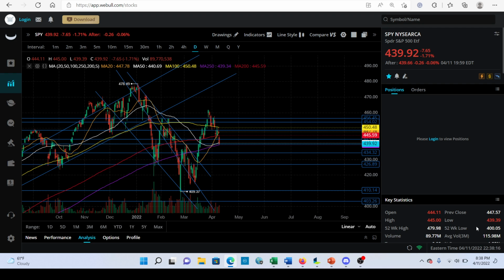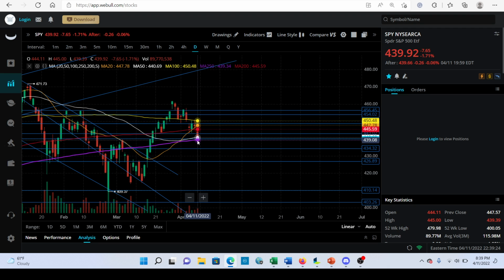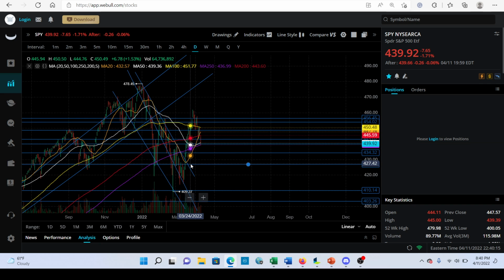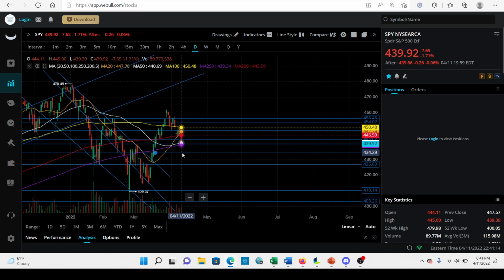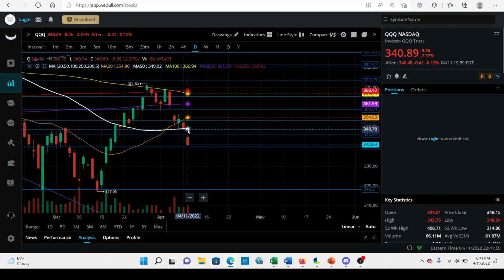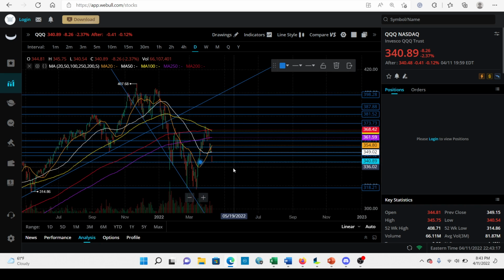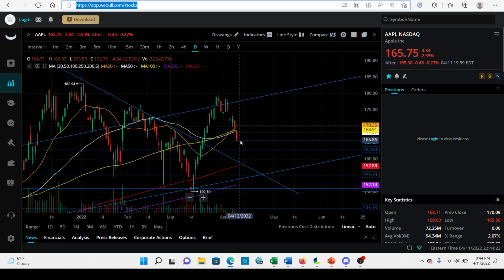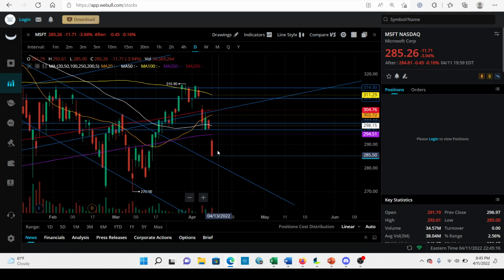Stock Market Overview. Crash or Cool off? 4/11/22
Well the market is back at it again. Are we tanking more or do we rally from here.